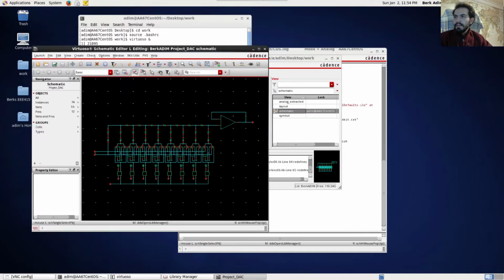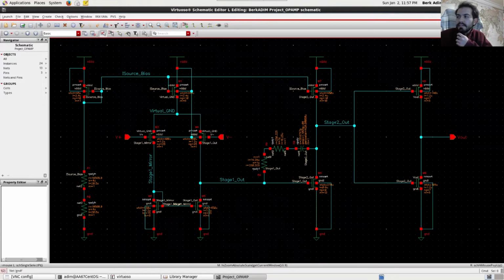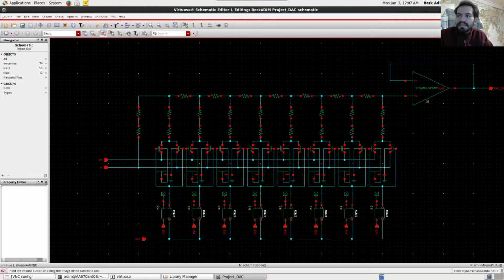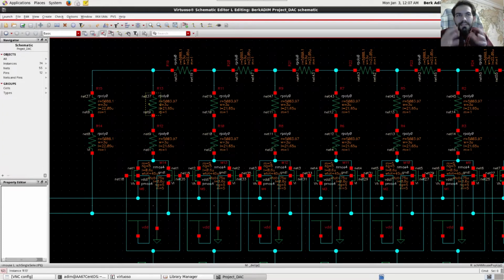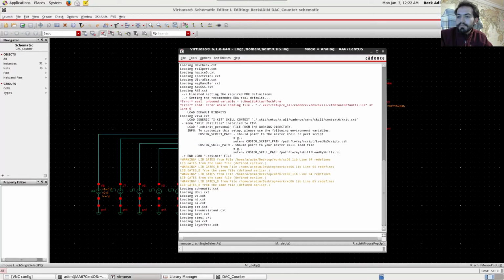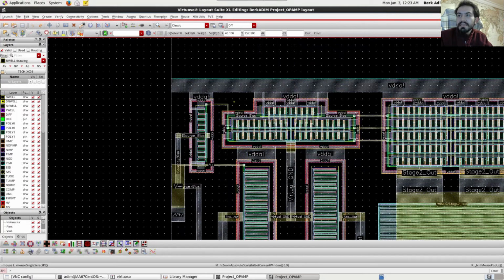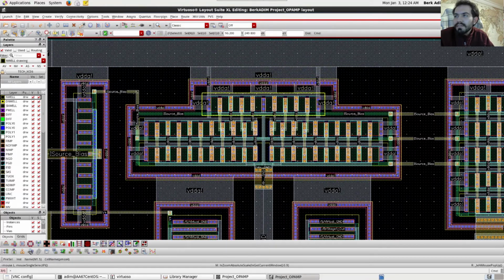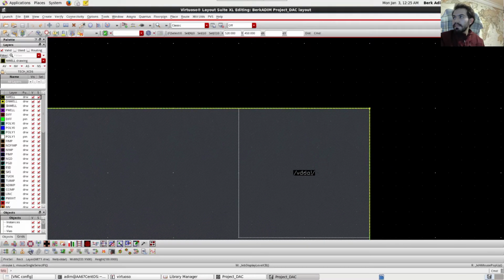DAC Design Project - Highlights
I recommend you to watch the detailed video as this is only the condensed version due to an assignment video length limitation.